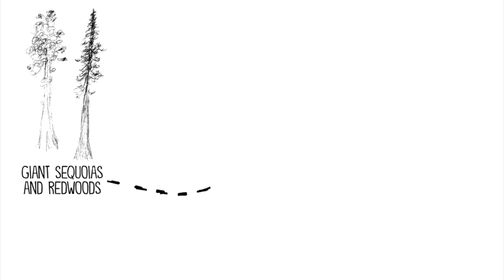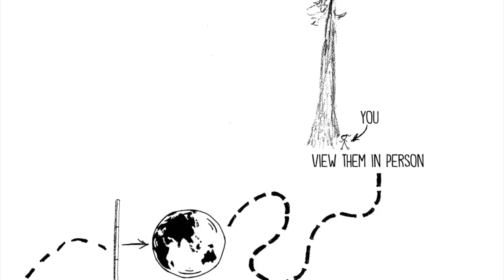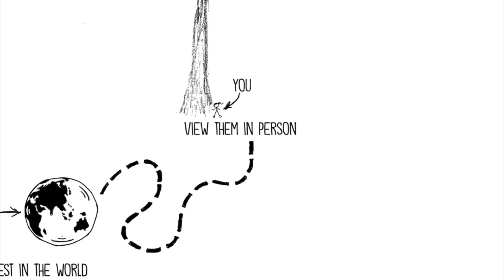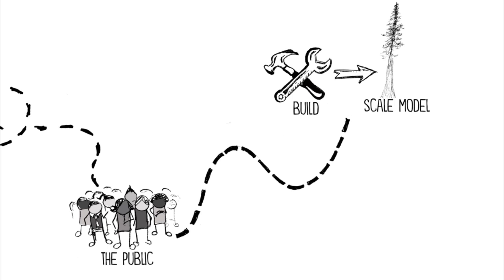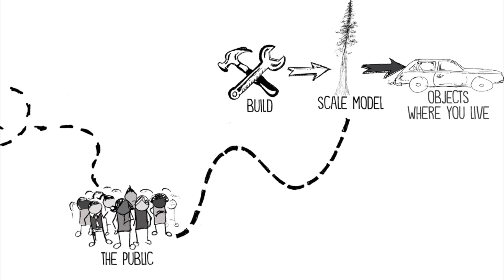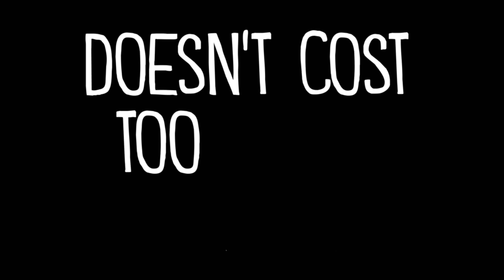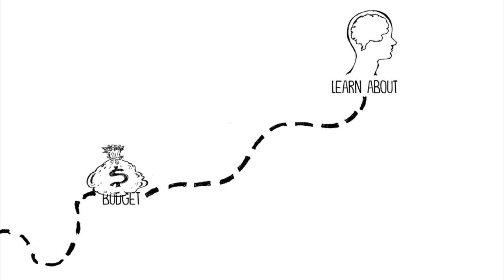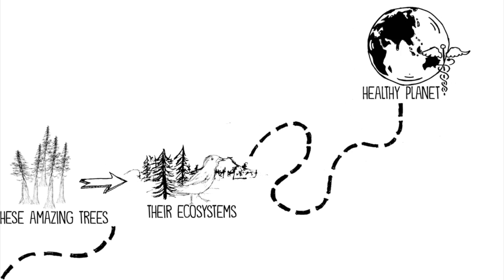Middle School Science STEM Challenge - Big, Bigger, Biggest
Giant sequoias and redwoods are the tallest trees on planet Earth. Until you see them in person, it's very difficult to grasp just how large they are.

To help educate the public, your team has decided to build a scale model of a redwood tree that compares it to the size of objects easily recognized where you live.

You will be limited by a budget to ensure your project doesn't cost too much build.

Along the way, you are going to learn about how these amazing trees interact with their ecosystems and why they are important for our planet.

Good luck with your build!